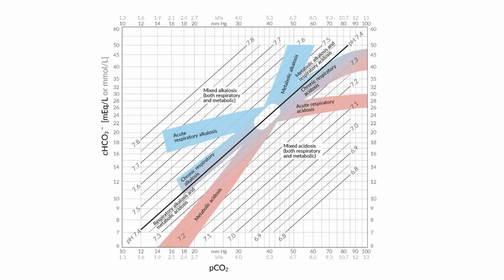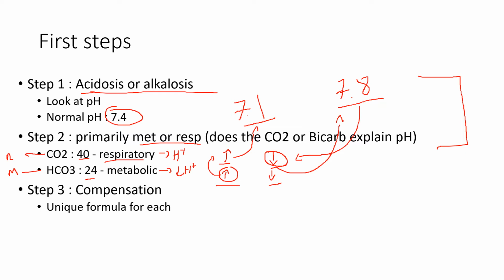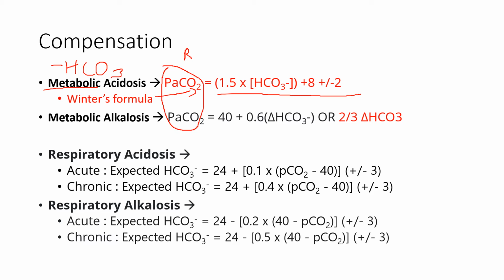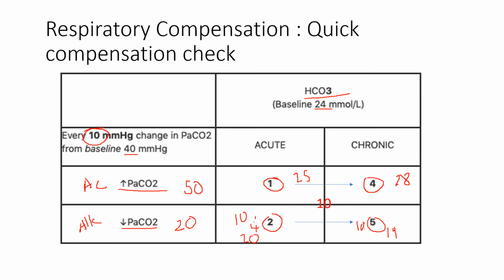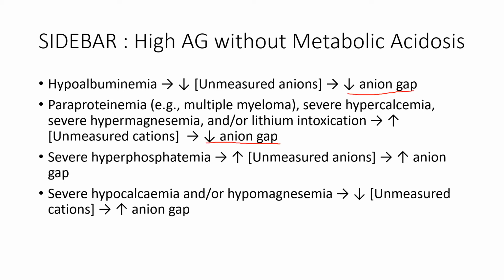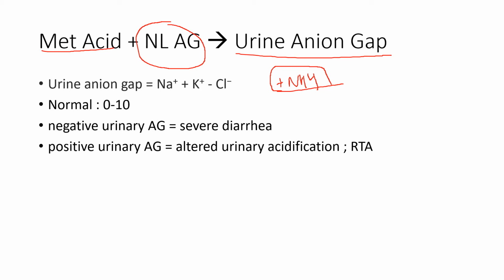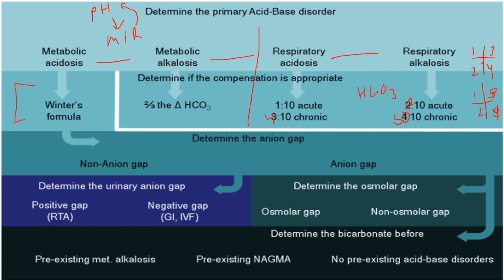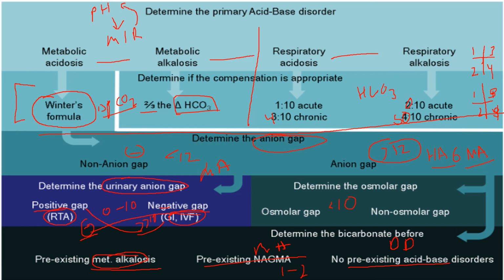Medicine Acid Base Algorithm (comprehensive)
Clinical
USMLE
NBME
Medicine
Boards
Algorithm for
Metabolic acidosis
Metabolic alkalosis
Respiratory Acidosis
Respiratory alkalosis
Delta Delta
Anion gap
MUDPILES
Urine Anion gap
Osmolar gap